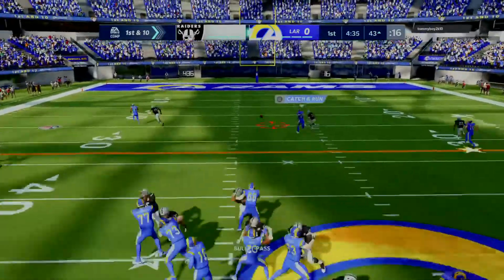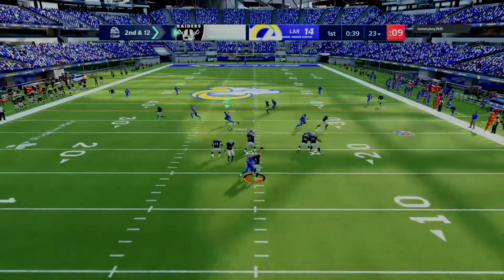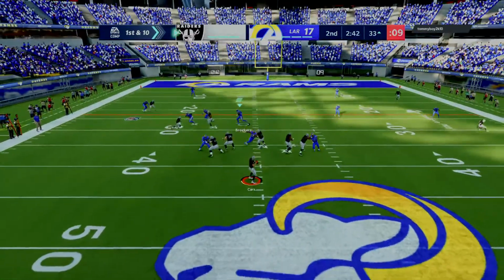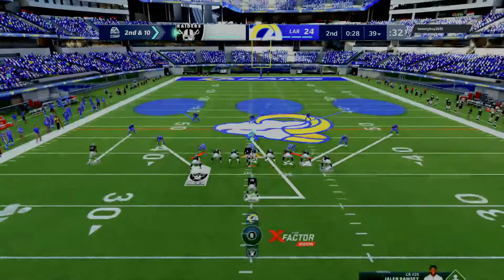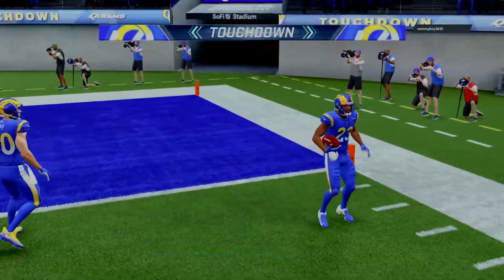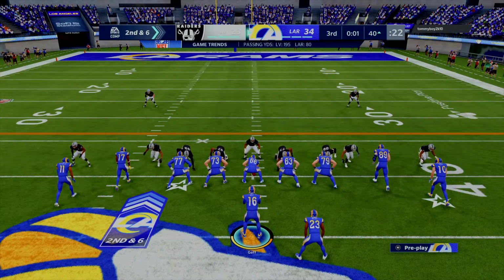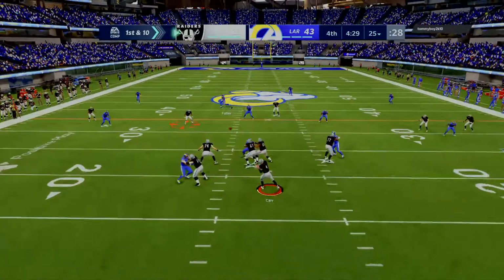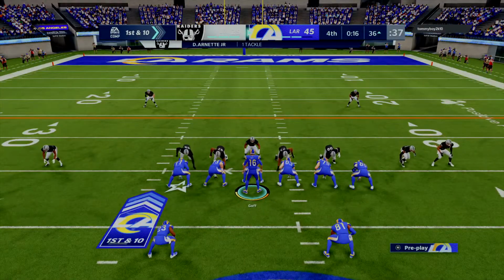ghostface_gansta's Live PS4 Broadcast